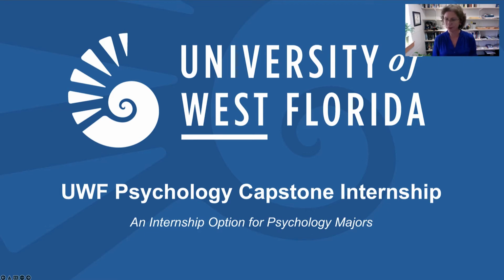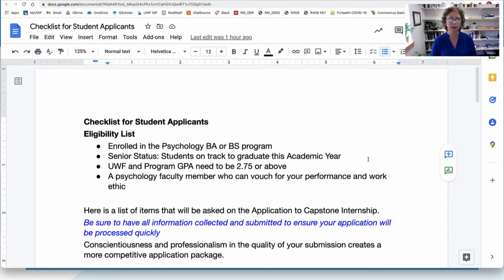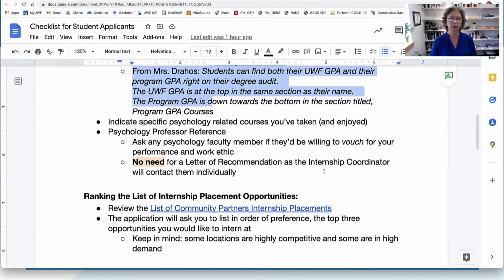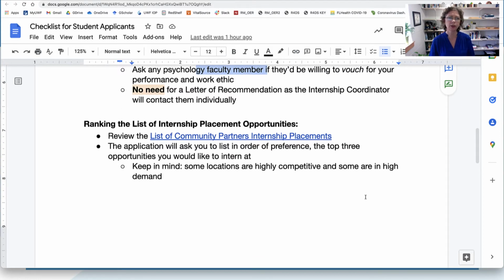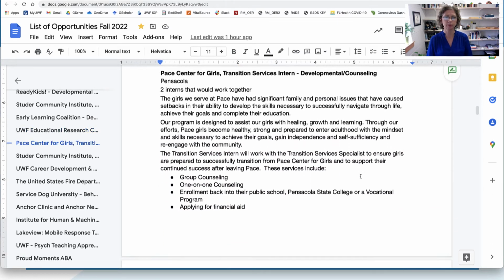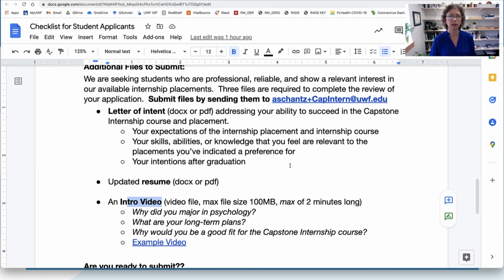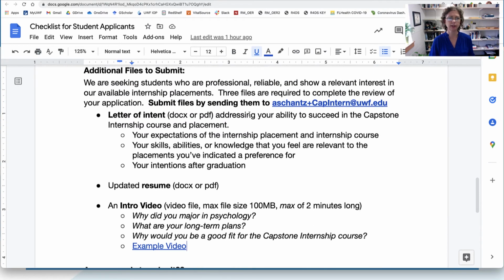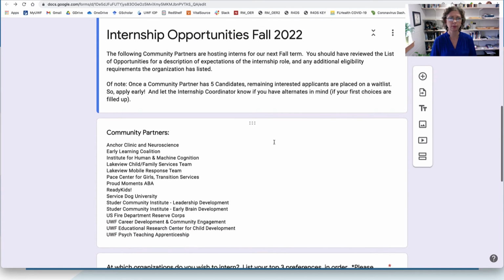UWF Psychology Internship Capstone: Fall 2022 Process